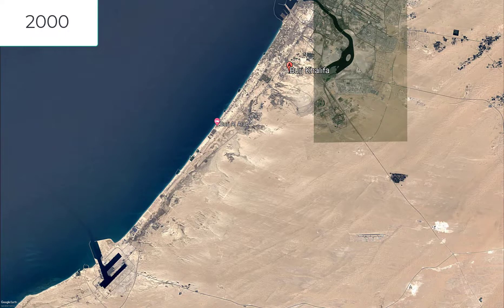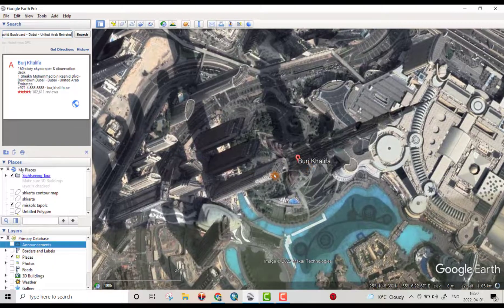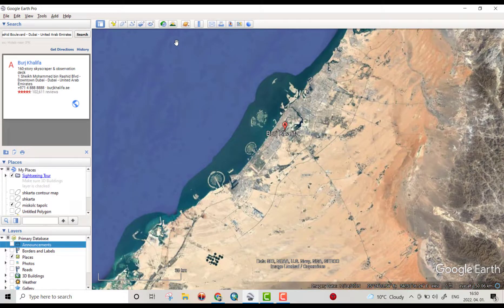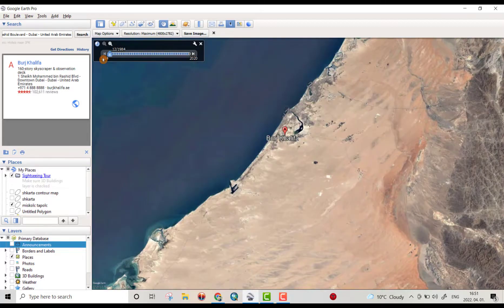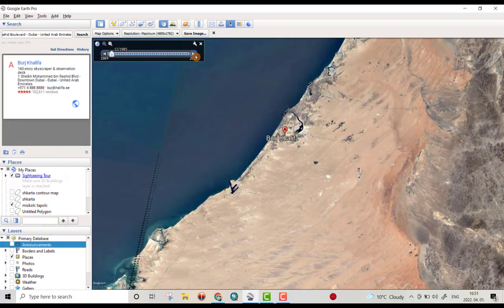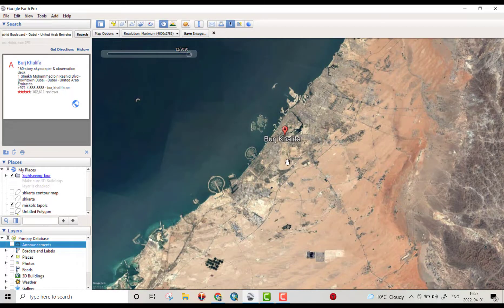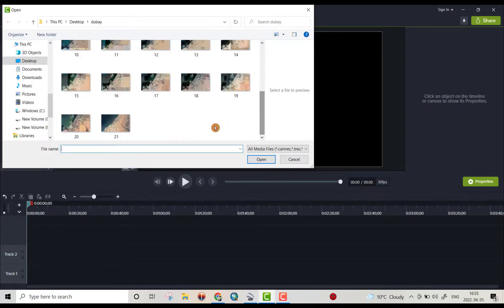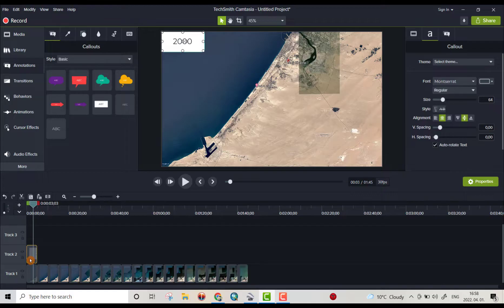Land Cover Change Google Earth Pro |Land Use Land Cover Change Google Earth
Learn to use Google Earth Pro to see land cover change over years for a specific City or location